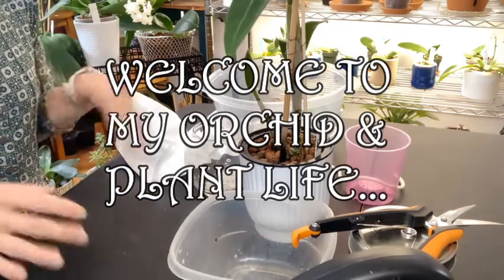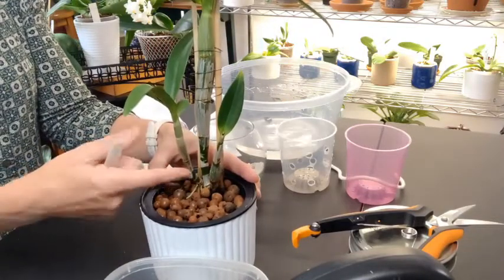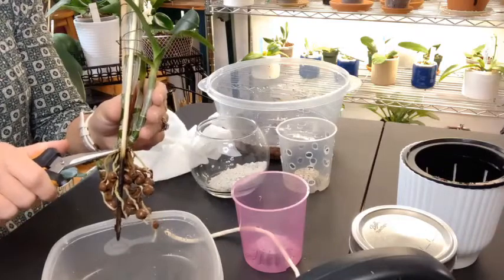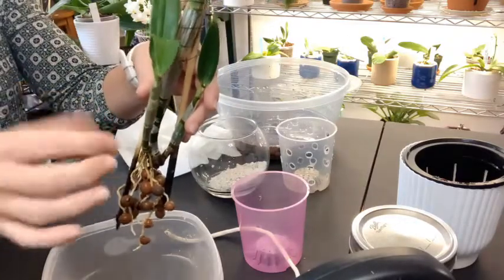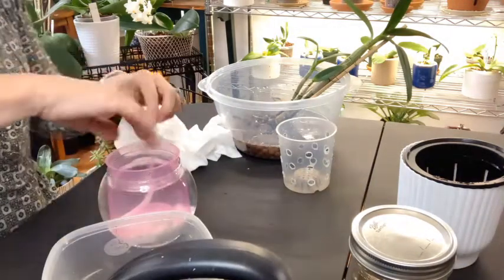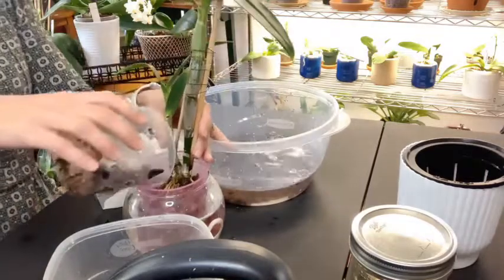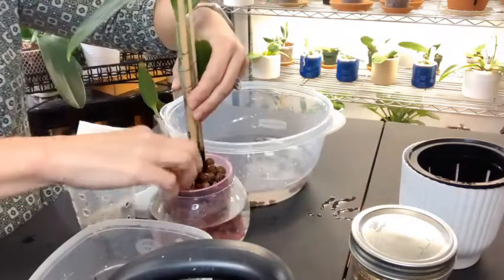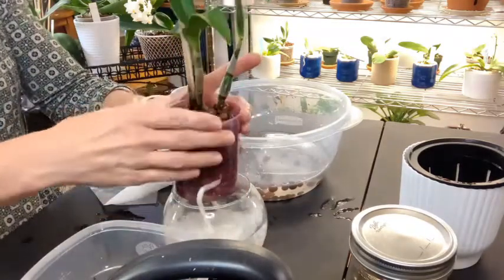HOW TO REPOT DENDROBIUM PHALAENOPSIS Dendrobium Phalaenopsis | Leca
HOW TO REPOT DENDROBIUM PHALAENOPSIS Today I am going to repot Dendrobium Phalaenopsis into Leca. I have two of the same Dendrobium Phalaenopsis due to the orchid splitting into two when I did a repot initially after bring her home. This one currently has a new growth and I feel is a good time to move her. I have a Phalaenopsis hybrid and Sharry Baby currently in leca, so why not?!

CHAPTERS:
0:00 Intro
0:13 Background on my Dendrobium Phalaenopsis
1:25 Unpotting
1:45 Looking at the root system
1:59 Cleaning the root system
3:36 Potting up in Leca
7:50 Final thoughts

SOCIALS-